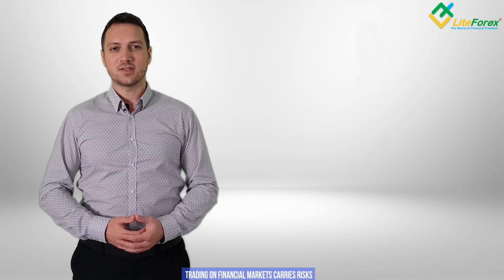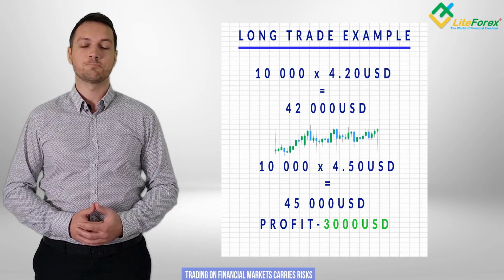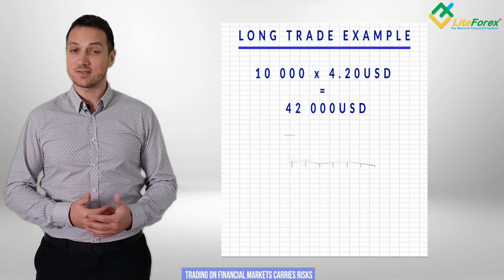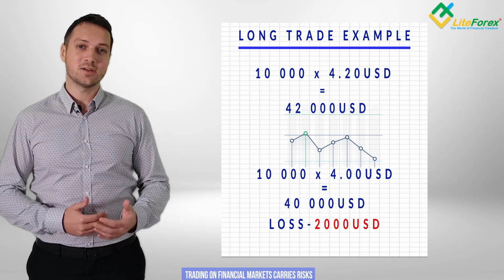What is CFD Trading?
CFD’s are one of the most popular product on the market. It’s low pricing and accessibility to various asset classes gives the opportunity to experienced traders to diversify their portfolio as well it gives the chance for beginners to have access to financial markets with very low starting capital. If you are interested in how and when it started then watch the whole video. I’ll be digging thru history pages and explain the concept itself why it was created in the first place.
Risk Warning: Trading on financial markets carries risks